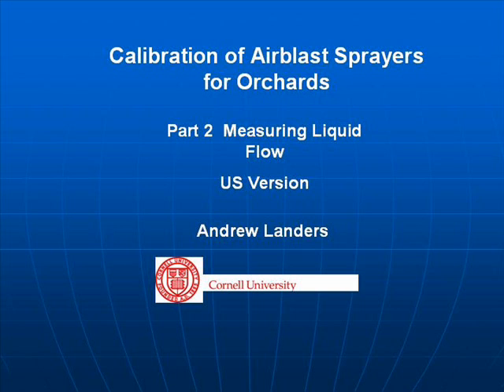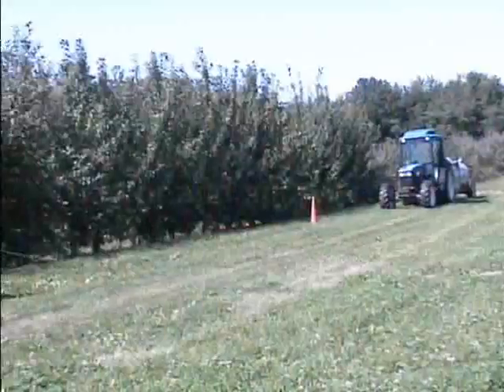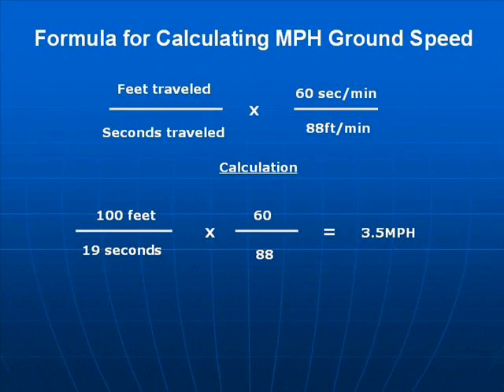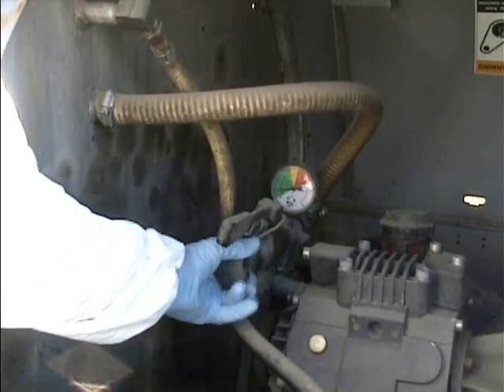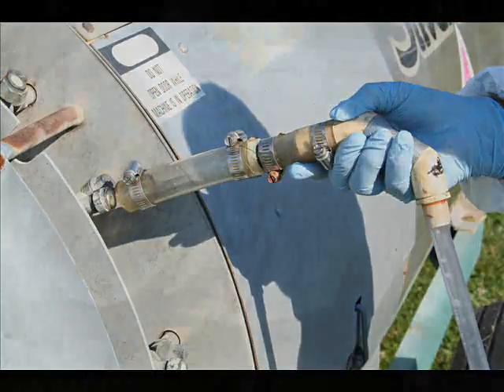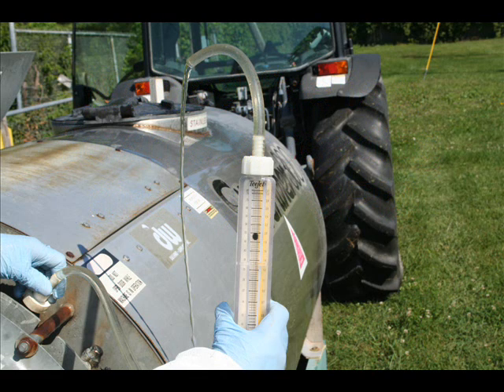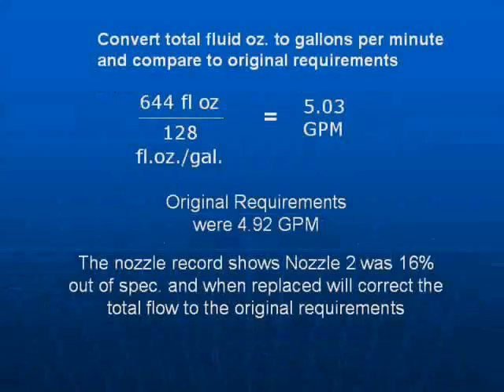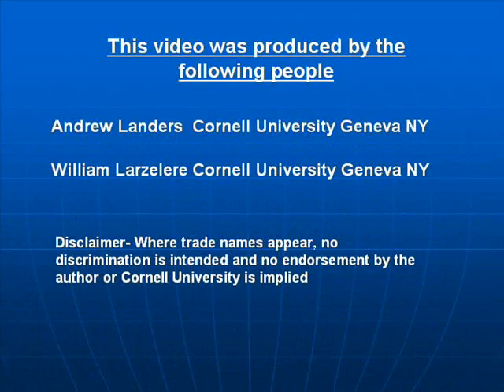Calibration of Airblast Sprayers for Orchards Part2 Measuring Liquid Flow US version.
Recommended procedure for calibration of airblast sprayers in orchards Part2 Measuring Liquid Flow US version.  By Andrew Landers of Cornell University